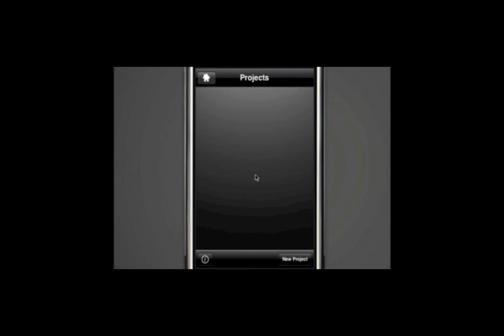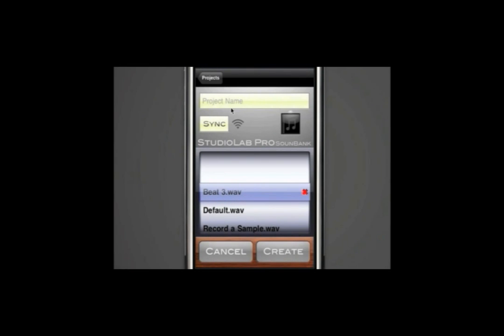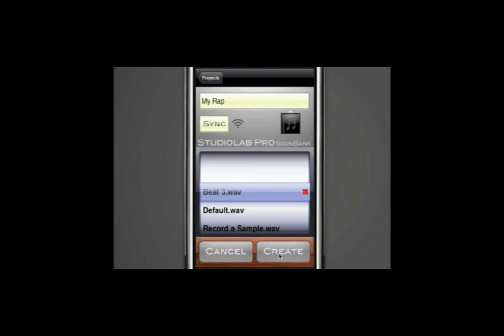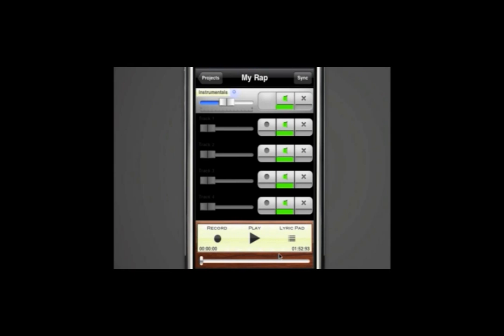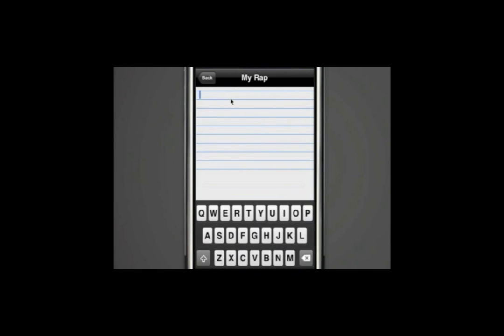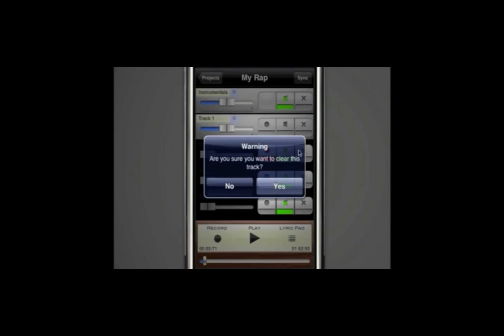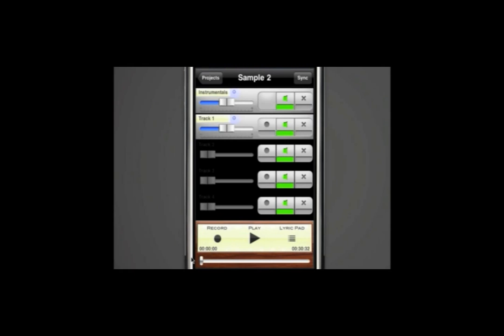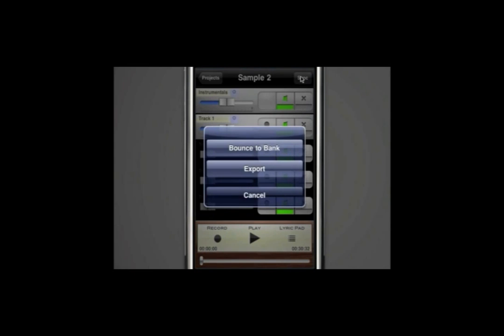STUDIOAPP Tutorial: iPhone App from Krasidy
Krasidy's StudioApp turns your iphone or ipod touch into a virtual recording studio.

Check out this tutorial for help on how to work it!